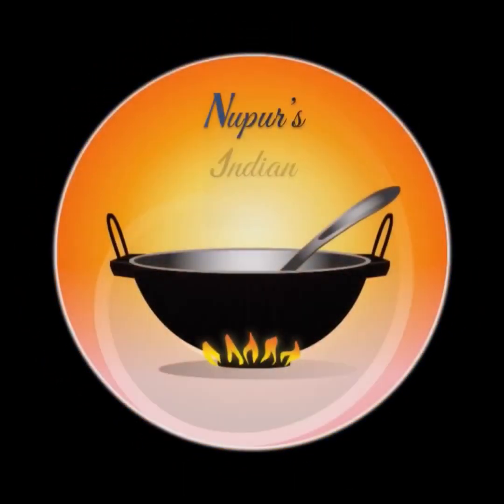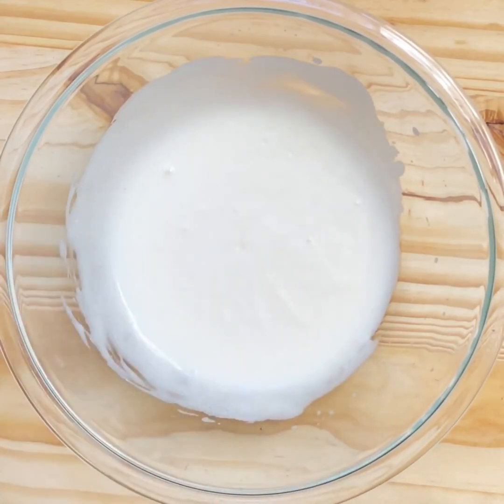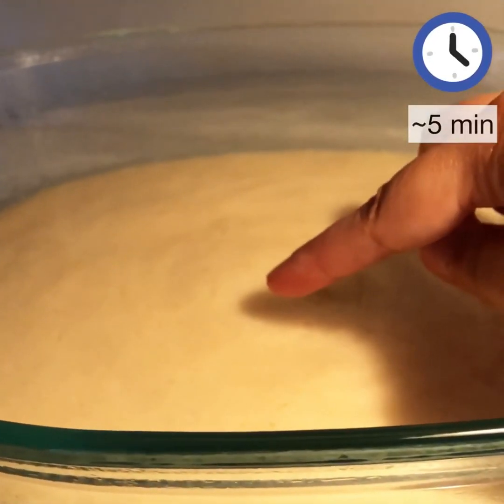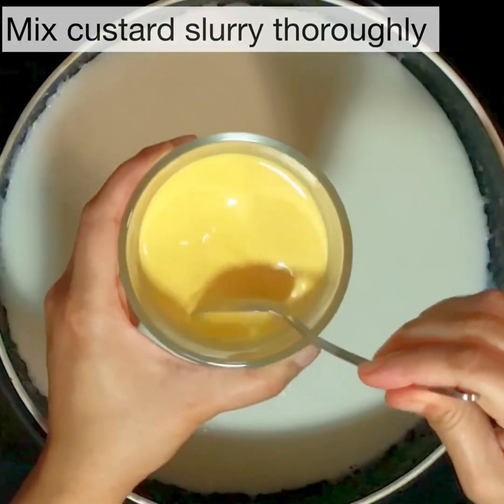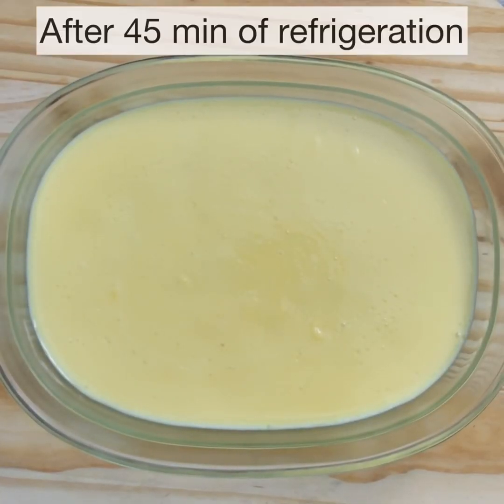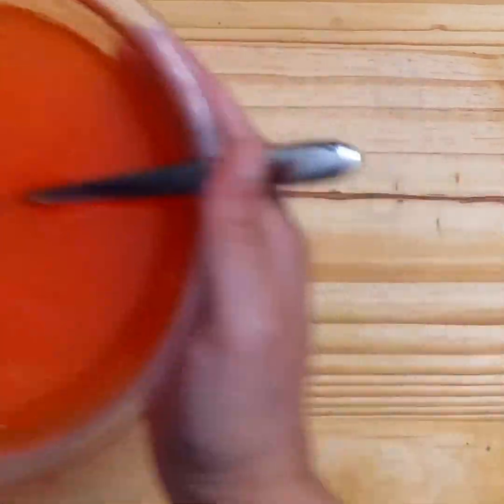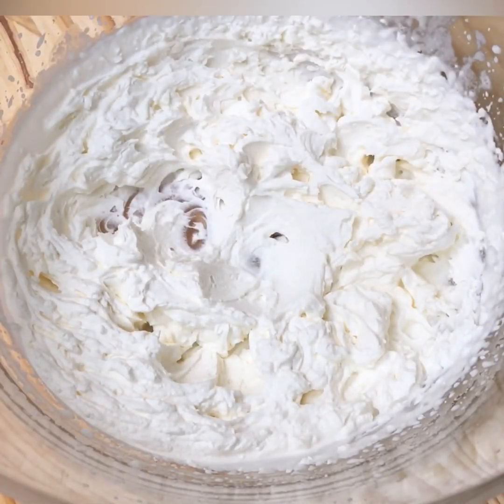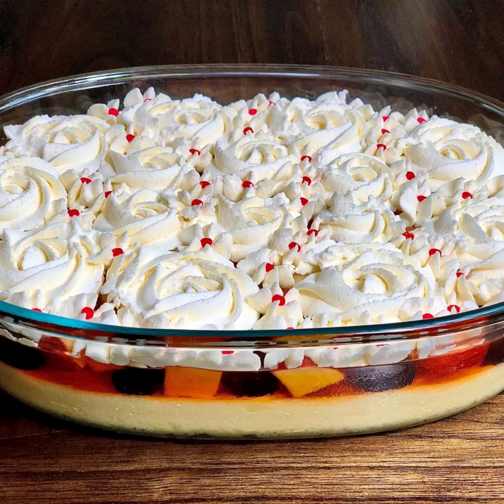Trifle Pudding/Trifle Fruit Custard/Eggless trifle pudding/Custard with fruits/Eid dessert recipes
Trifle pudding or Trifle fruit custard is a layered dessert with cake, custard, fruits, jelly, and whipped cream! This jiggly awesomeness is absolutely addictive and so easy to make :)

Vanilla Sponge Cake

All purpose flour...3/4 cup or 90g
Plain unsweetened yogurt…1/2 cup
Baking soda...1/4 tsp. or 1.5g
Baking powder...3/4 tsp. or 3g
Granulated Sugar...1/4 cup or 50g
Cooking oil...1/4 cup or 62.5 ml
Salt...1/4 tsp.

Vanilla Custard
Milk…2 cups or 500ml
Custard Powder (Brown & Polson)…2 tbsp.
Granulated sugar…2 tbsp.

Fruits in jelly (use fruits of your choice)
Banana
Apples
Honey Dew Melon
Grapes
Blueberries

Jello (used 1/2 the water than mentioned in package)

Whipped cream
Heavy whipping cream...1 cup or 240ml
Granulated sugar...2 tbsp.
Milk powder (optional)…2 tbsp.